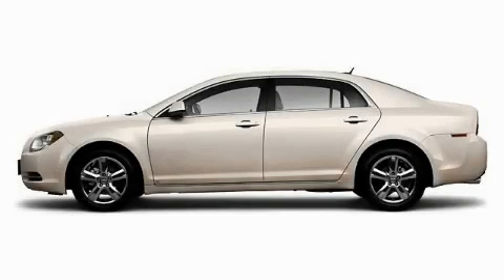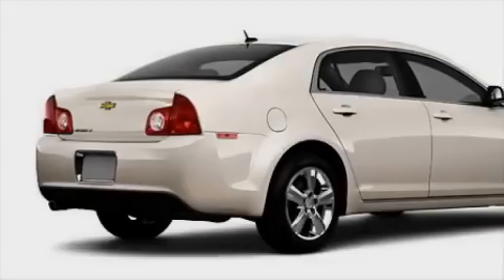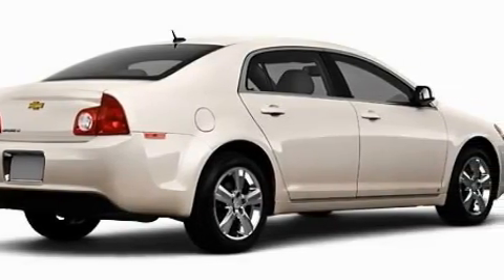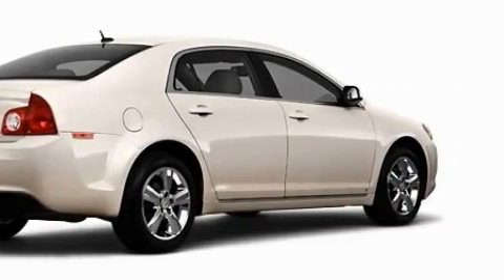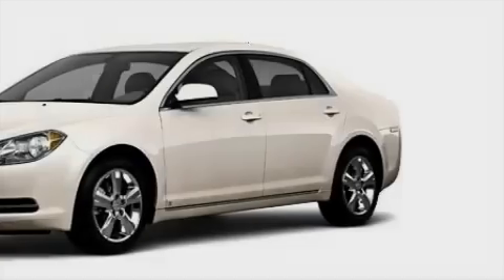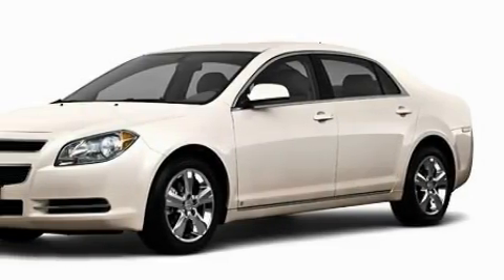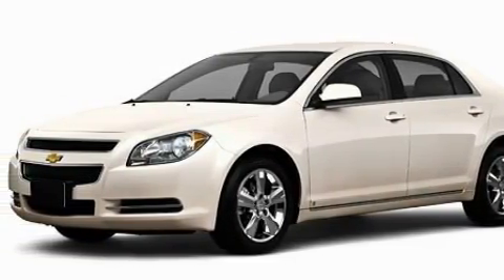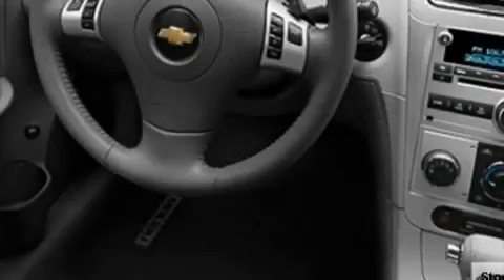2010 Chevrolet Malibu Bridgeview IL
Year: 2010
 Make: Chevrolet
 Model: Malibu
 Engine: Gas V6 3.6L/219.7
 Trans.: Automatic
 Exterior: Gold Mist Metallic

 Interior: Cocoa/Cashmere

 2010 Chevrolet Malibu Bridgeview IL